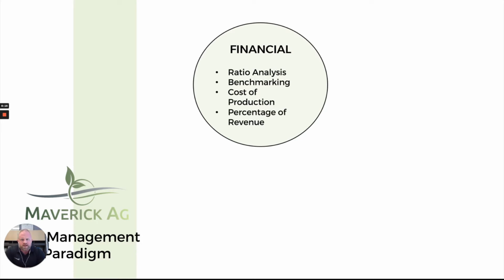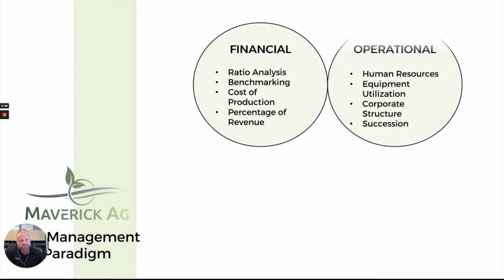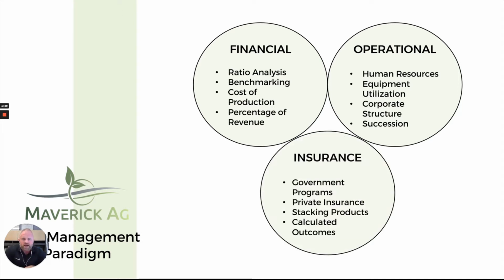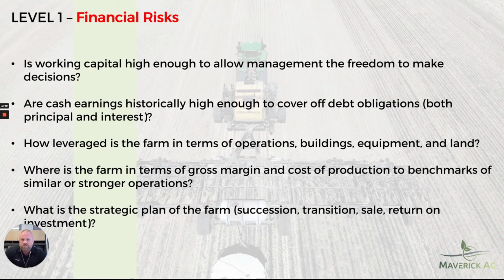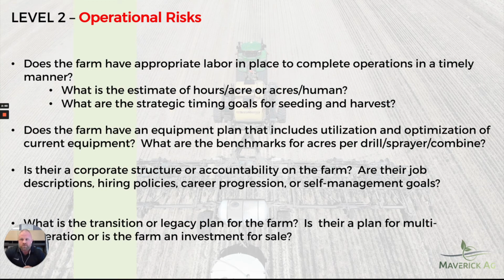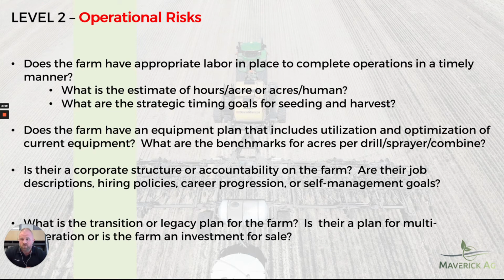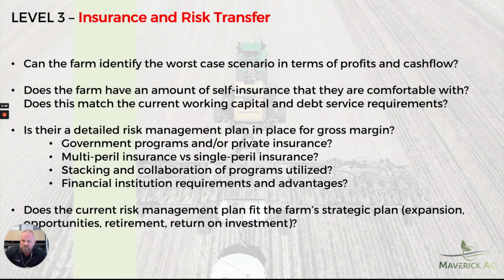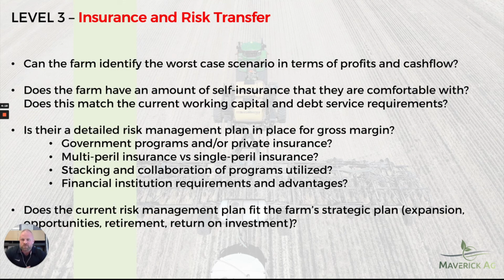Risk Management Series - Episode 1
The Risk Management Paradigm